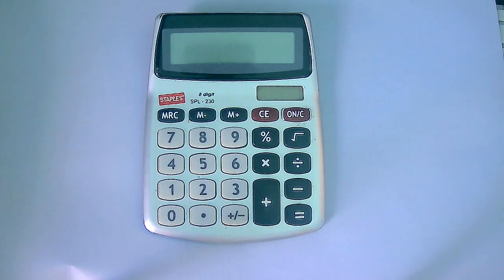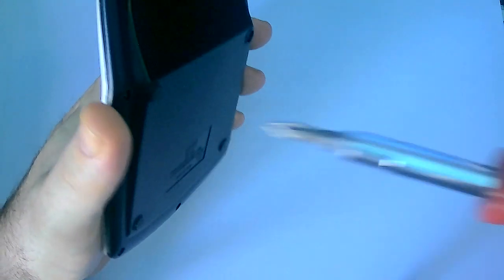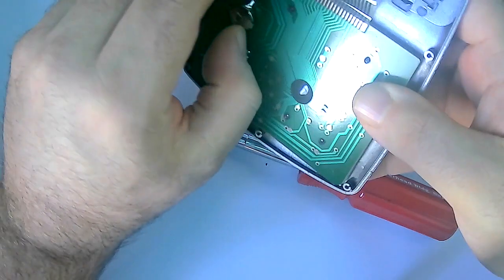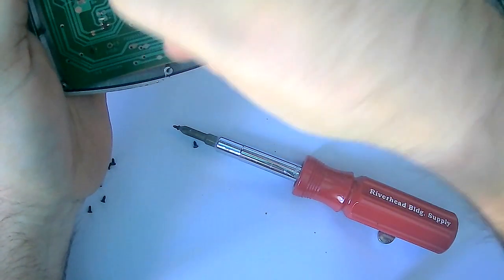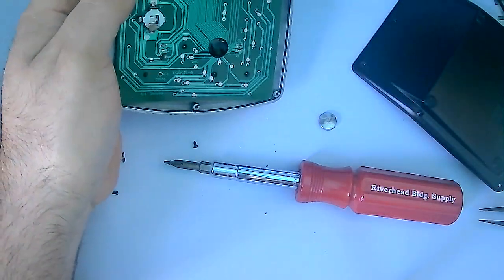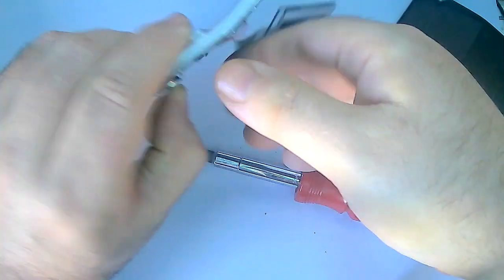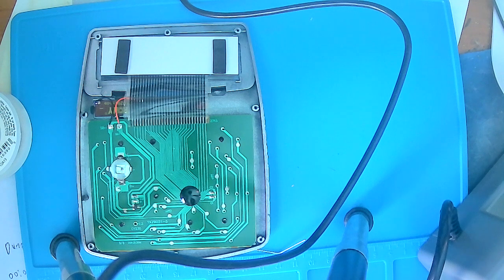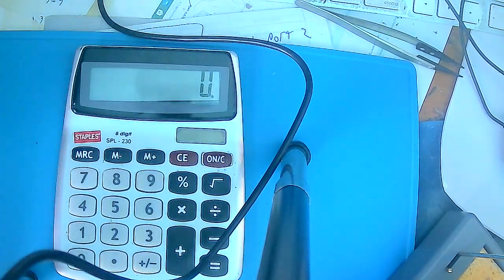This Was Unexpected!! How to Repair a Solar Calculator with a Dead Battery. What could go wrong?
In this video, we show you how to repair a solar calculator with a dead battery. If your calculator won't stay on without a source of light, it's likely that the battery needs to be replaced or the battery post needs to be re-soldered.

We start by opening the calculator and using tweezers with a non-conductive tip to remove the battery. After inspecting the battery, we identify it as an LR1130 battery and locate a replacement.

However, upon closer inspection, we realize that the battery post needs to be resoldered. We set up our soldering station and get to work, though we were not able to film the process. After a few attempts, we successfully resolder the battery post and test the calculator.

With the battery post fixed, the calculator stays on even when the solar cell is blocked. We put the calculator back together and show the repaired device.

While this wasn't the originally planned video, we hope you found it helpful.

Decided to video changing the battery on a solar calculator.
in the process I broke the battery connector.
Tried to video the soldering , but was not setup.
may release the attempt as a blooper video.
was able to get it connected and working
Note, after I put the cover back on off camera, it was still intermittent.
I may do a follow up video, at some point.
but my next soldering video will most likely be putting header pins on a raspberry pi pico